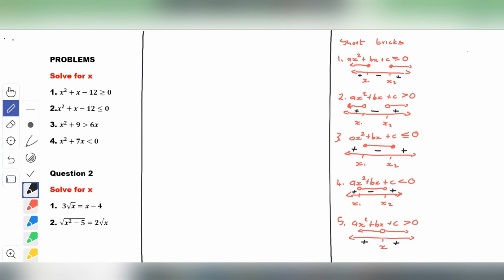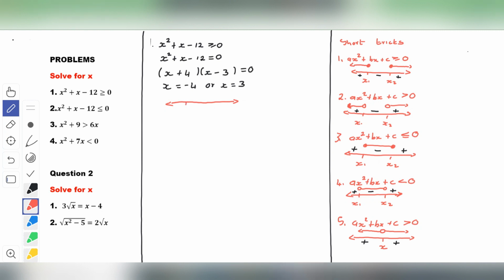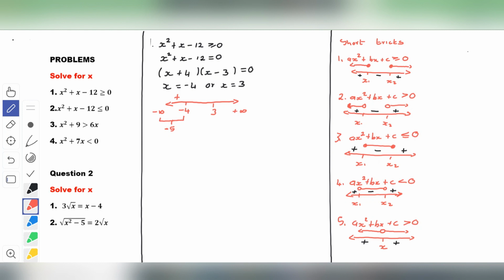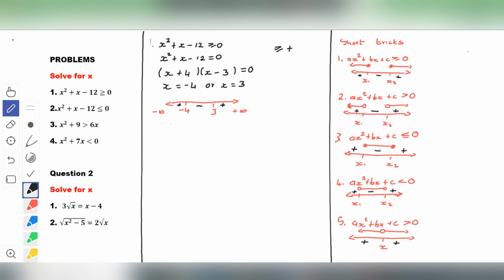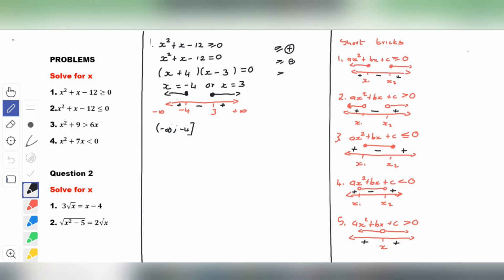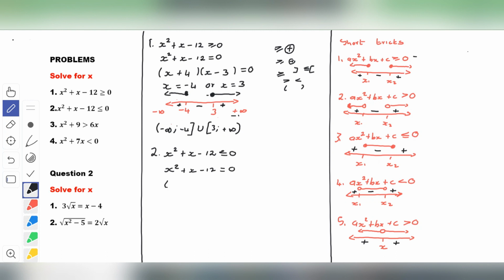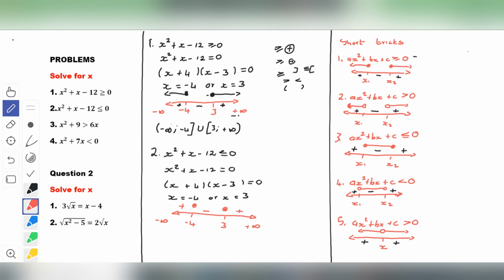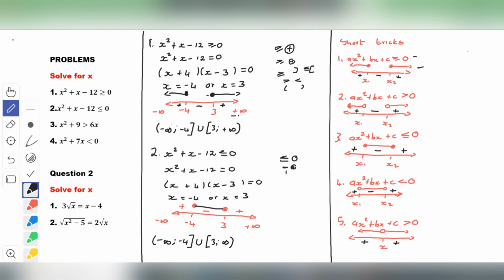How to solve inequalities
1. steps you need to follow
2. tricks or answers you have to keep in mind